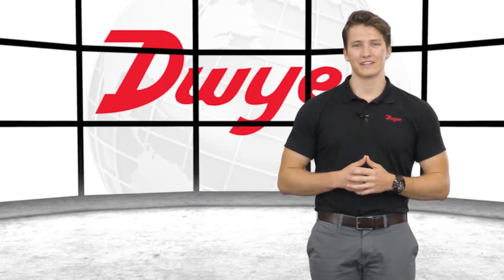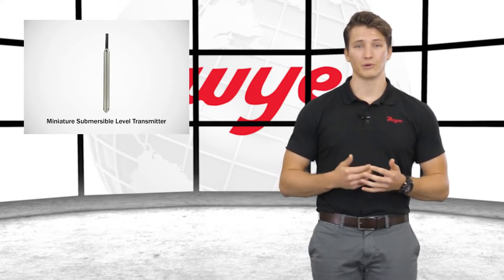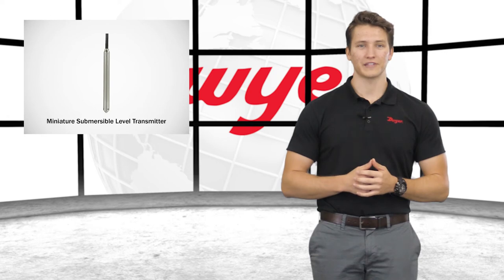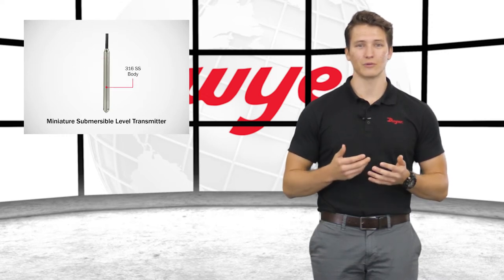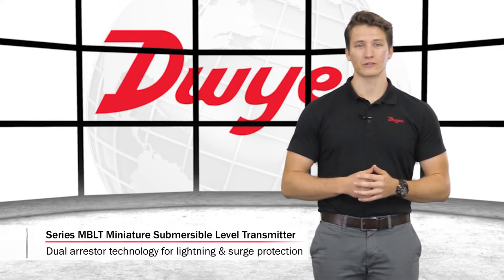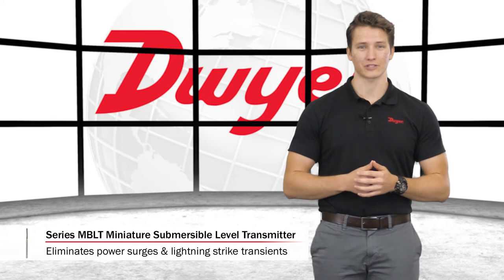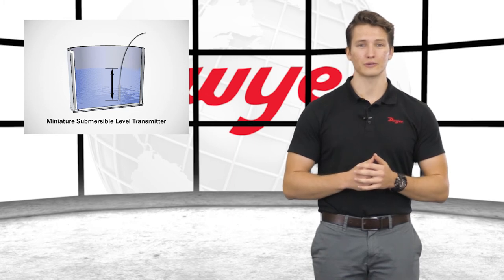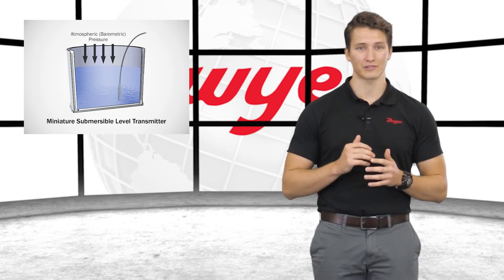Miniature Submersible Level Transmitter | Series MBLT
To learn more or order the Series MBLT Miniature Submersible Level Transmitter please

The MBLT Miniature Submersible Level Transmitter is only 0.63" in diameter making it ideal for level monitoring in well and borehole applications. Constructed for years of trouble free service, the MBLT has a welded 316 SS body and 316 SS nose cap. Body top is also 316 SS and tapered to prevent damage or snares when pulling the unit out of the installation. Featured in the MBLT is a precision ±0.10% or ±0.25% of full scale accuracy output, better than BFSL or BSL rated outputs used by most competitors. Lightning and surge protection (not guaranteed or covered by standard warranty) is included standard to stand up in harsh applications. MBLT comes with a choice of polyether polyurethane or ETFE cable materials and all are vented for barometric pressure compensation. Vent is covered with a maintenance-free filter preventing particulate or water droplets from entering the transmitter.